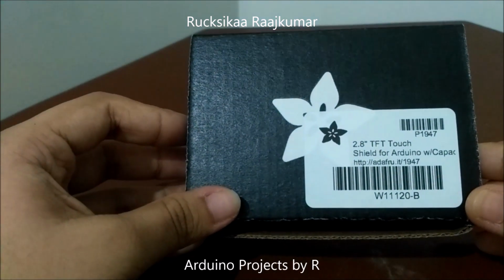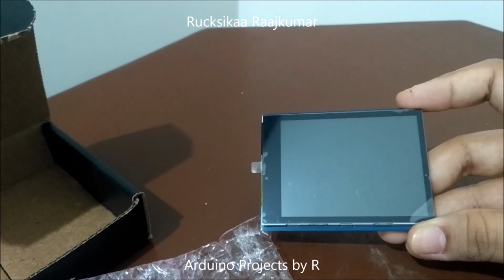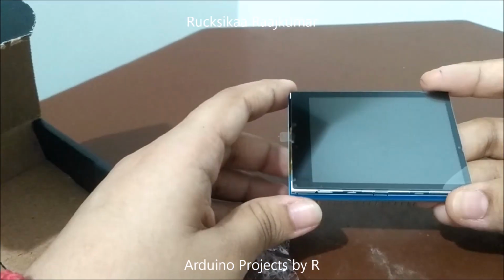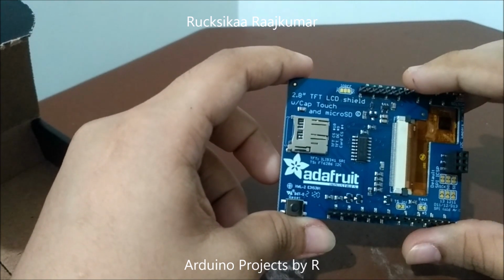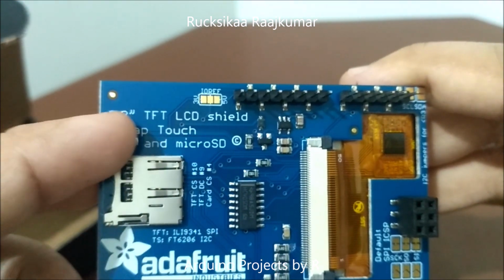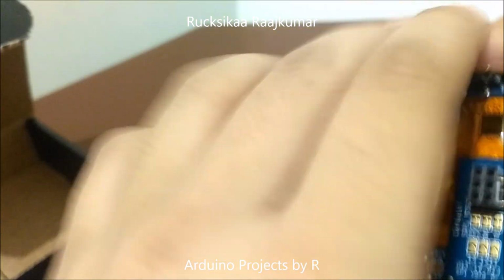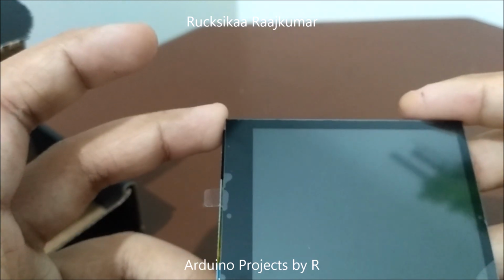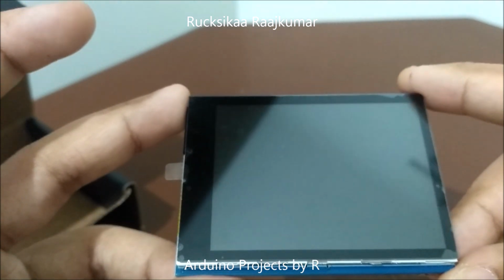Adafruit 2.8" Touch Shield for Arduino with Capacitive Touch | Unboxing and Overview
Hey everyone
Today I will be unboxing the big Adafruit 2.8" Touch Shield for Arduino with Capacitive Touch and giving you an overview about it.

To learn more about this shield and how to interface it with your microcontroller, please check the official product page: